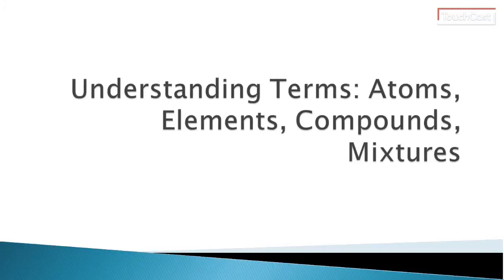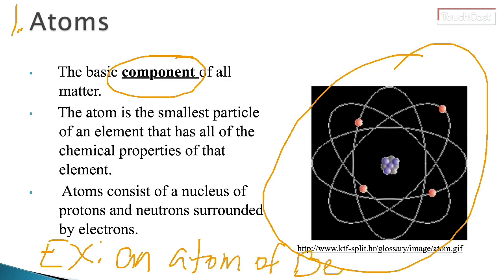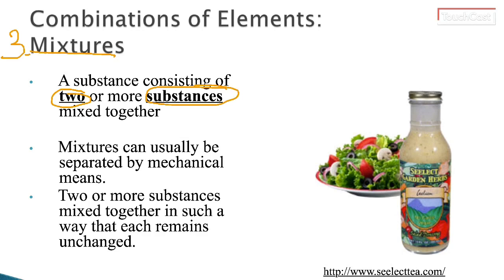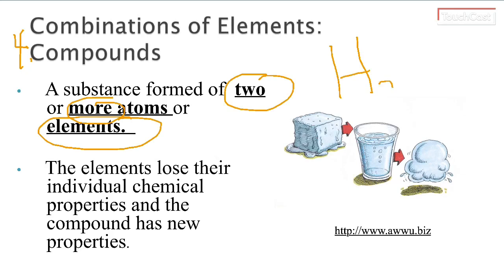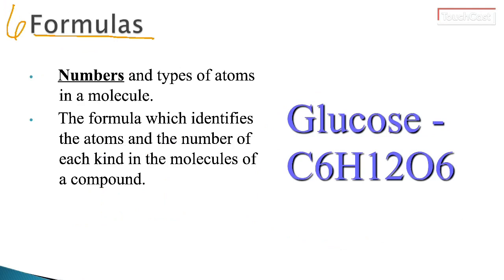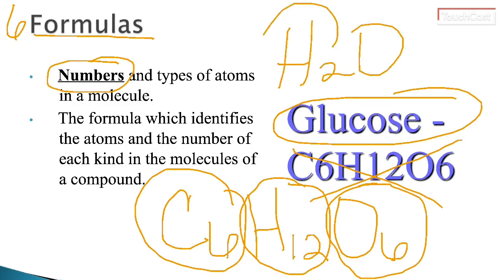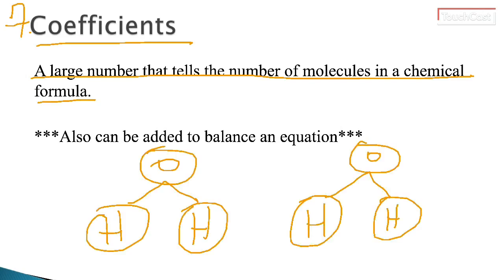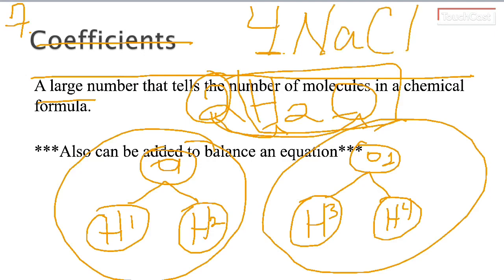Understanding Atoms, Elements, Compounds, Mixtures and Mo...